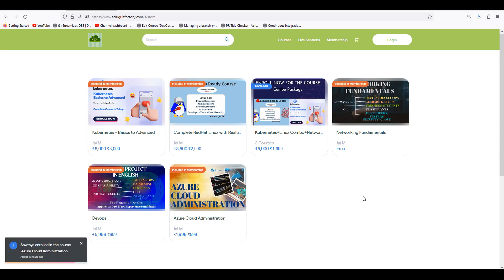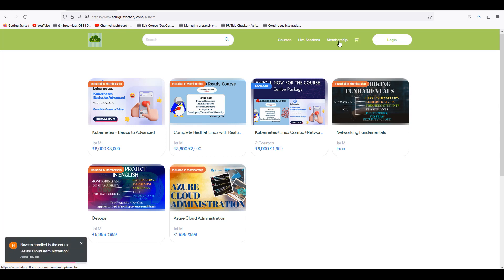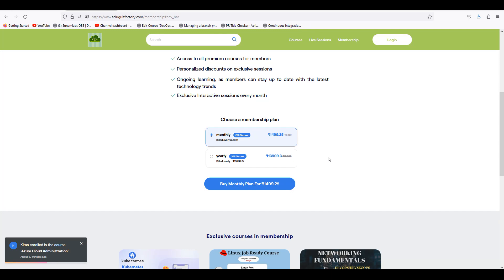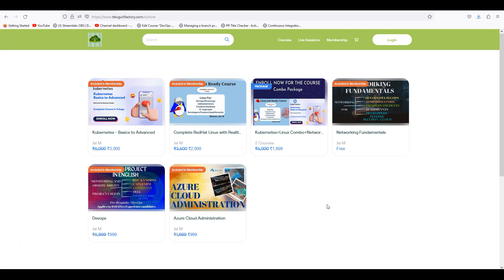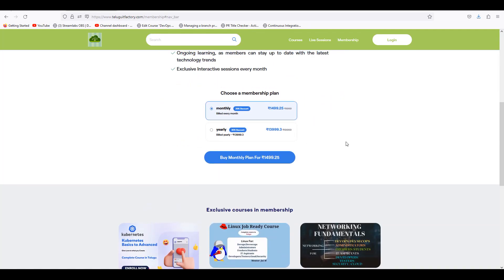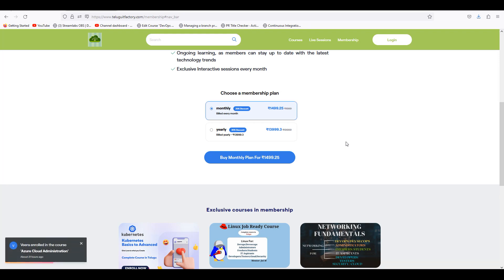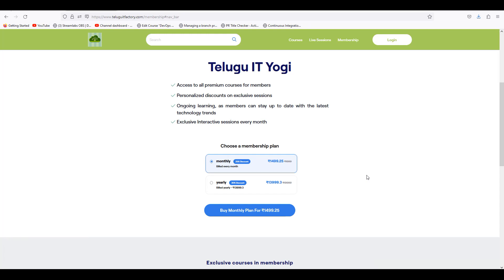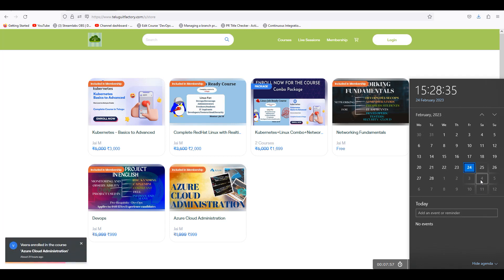teluguitfactory IT factory Memberships Enabled. | Post your feedback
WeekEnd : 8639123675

DevOps Tools:
Jenkins: